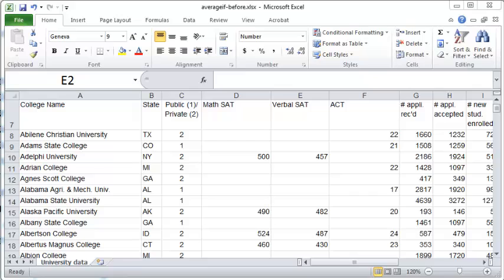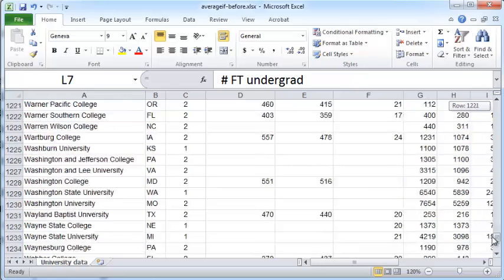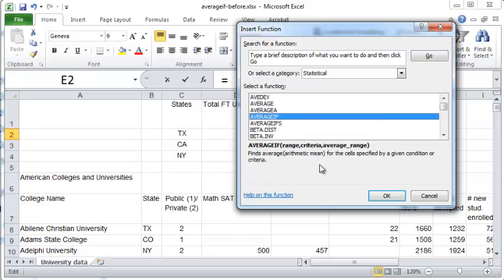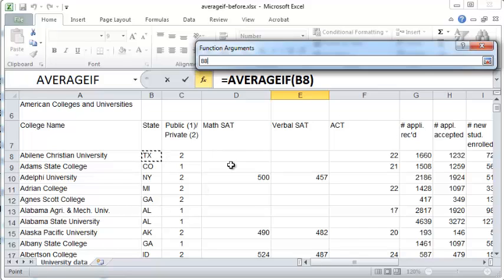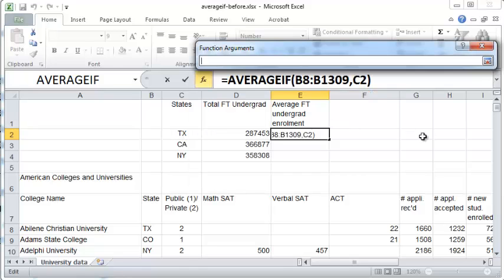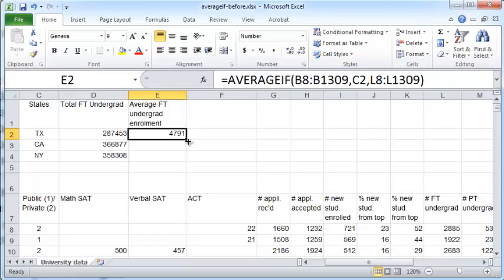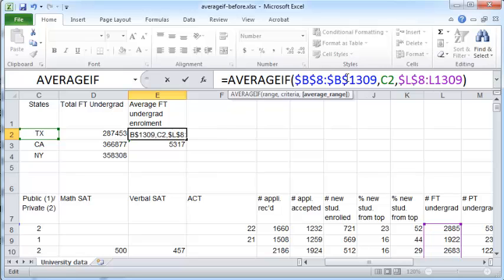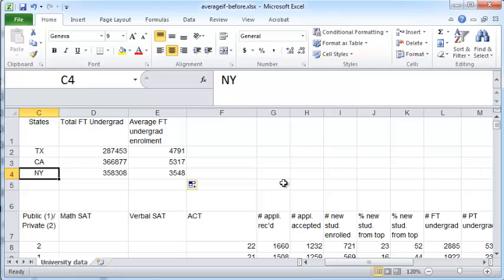AVERAGEIF function in Excel 2010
The AVERAGEIF function lets you compute the average of specific numbers in a table, based on a filter you specify.